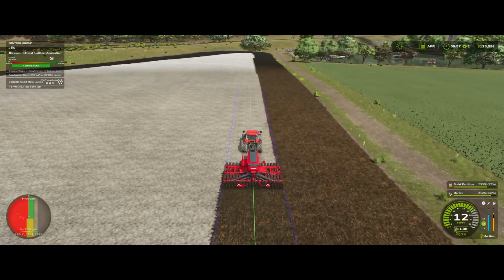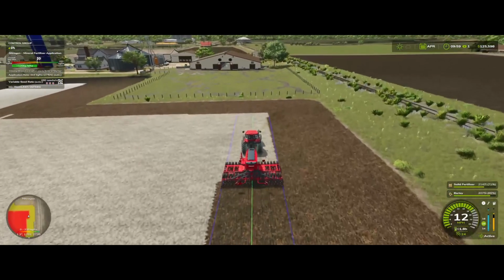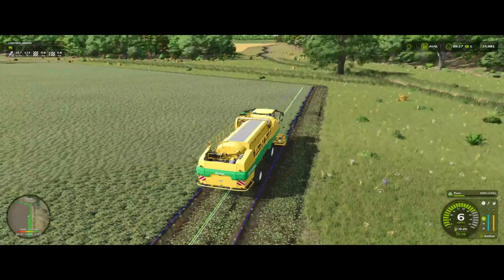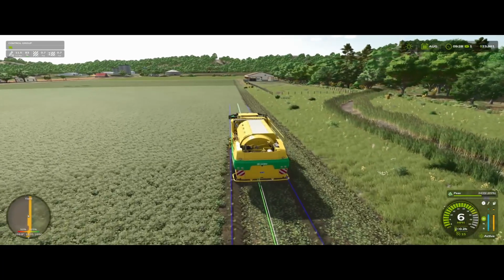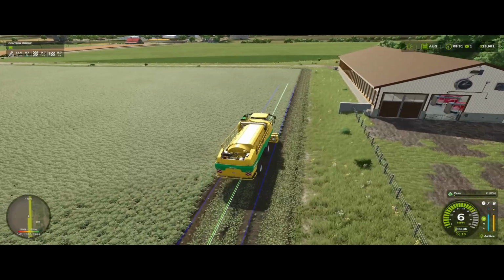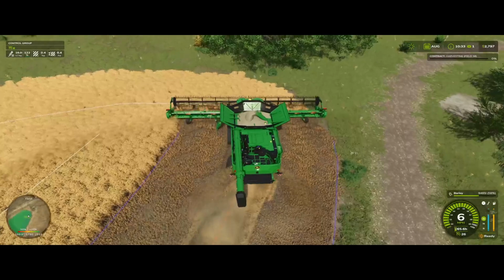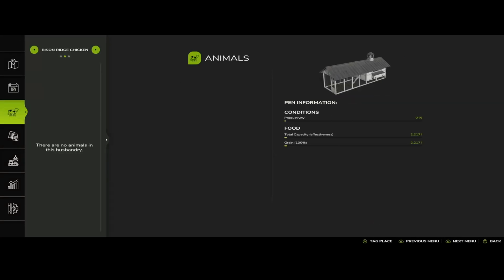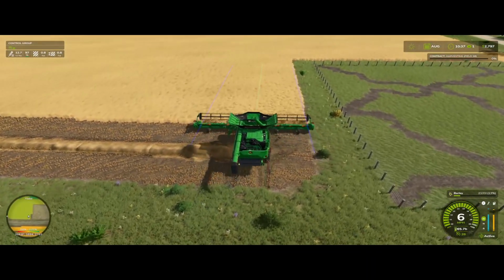The Whiskey Baron #5 - Judith Plains: Montana - Farming Simulator 25 - FS25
Completing enough contracts to buy another field. Time to harvest the barley we planted and the new field we bought with peas. Alfalfa is also ready. Busy day! We will get chickens next.